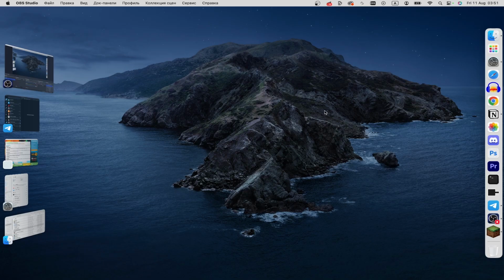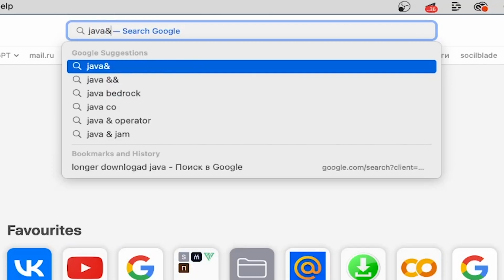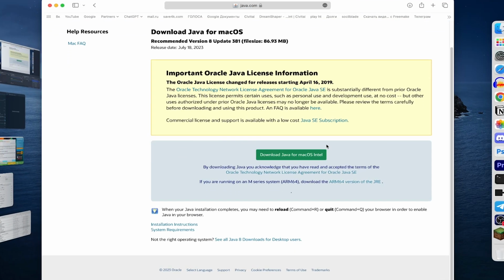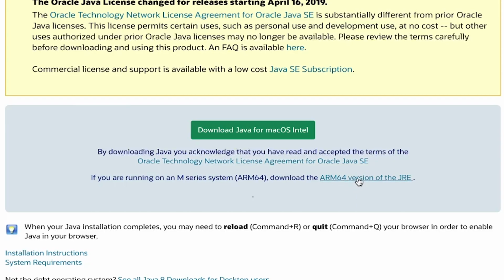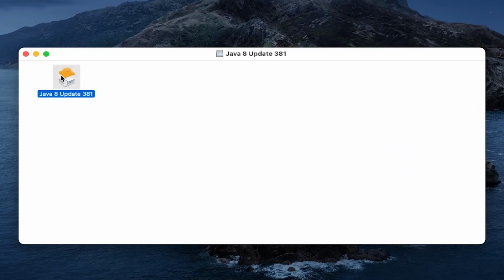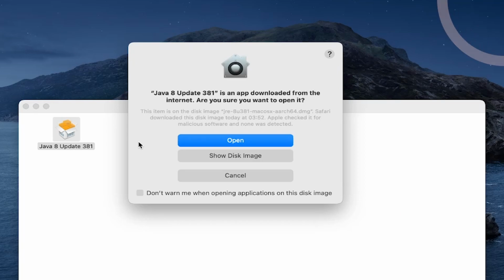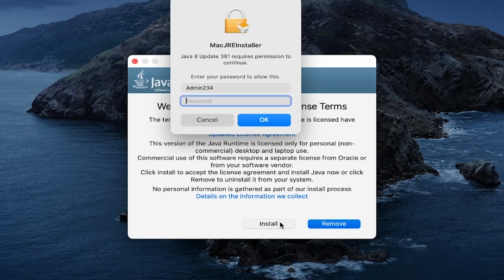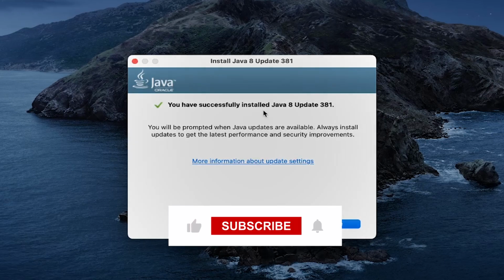How to Download Java on Mac | Step-By-Step Guide How to install Java on MacOS | For M1, M2, Intel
0:00 Intro
0:10 How to Download Java on Mac
0:45 How to Install Java on Mac

In this Step-By-Step Guide I'll show you How to install Java on MacOS